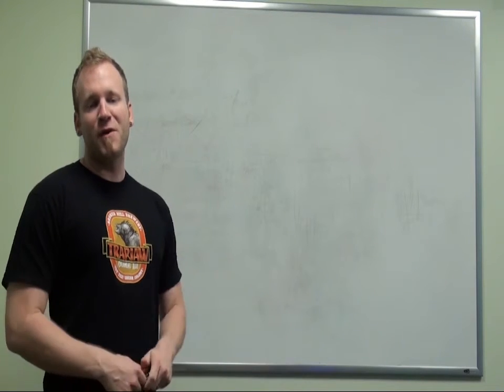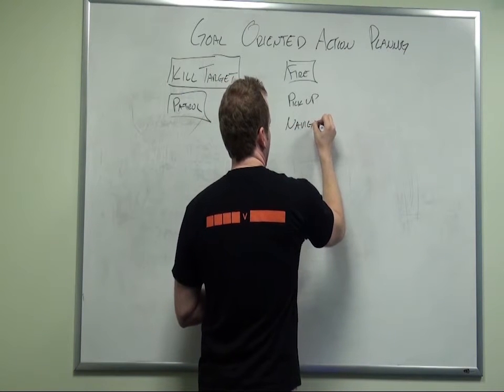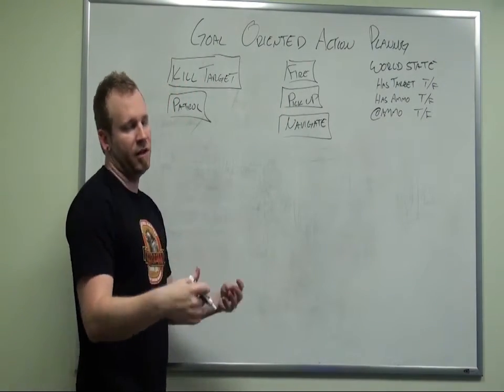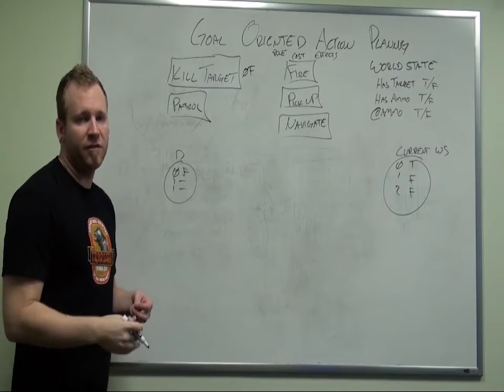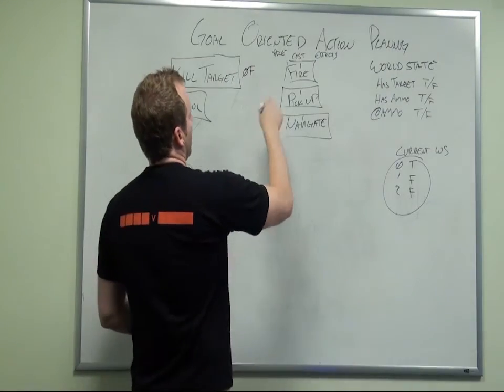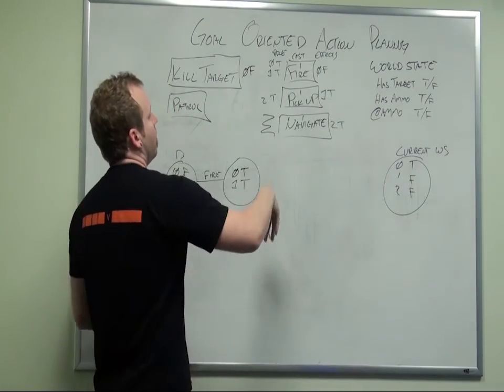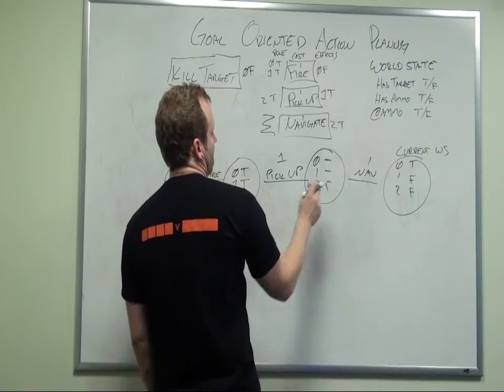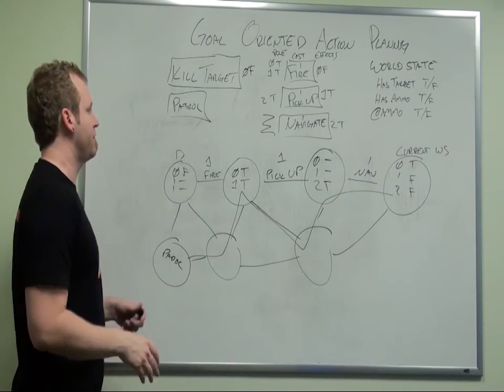04B Action Planning 720p